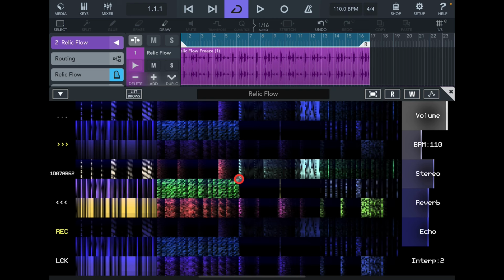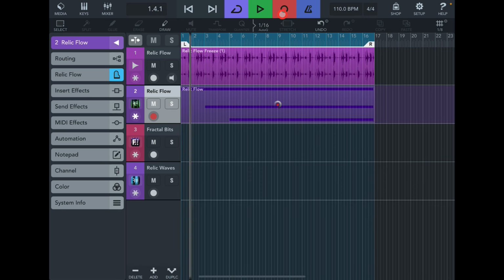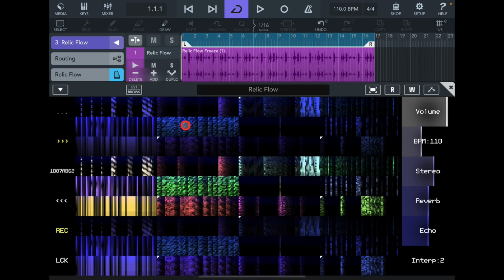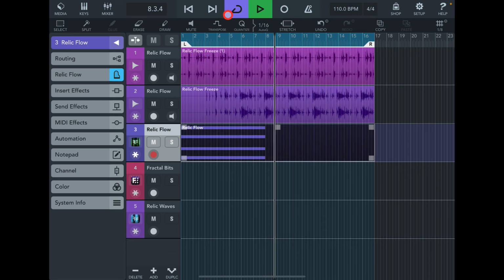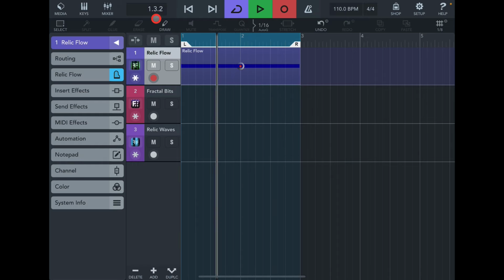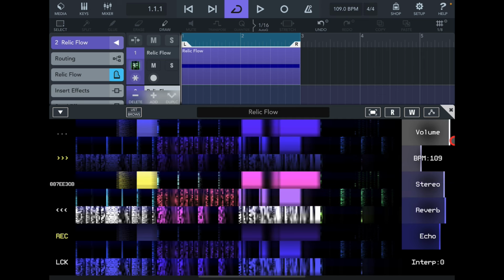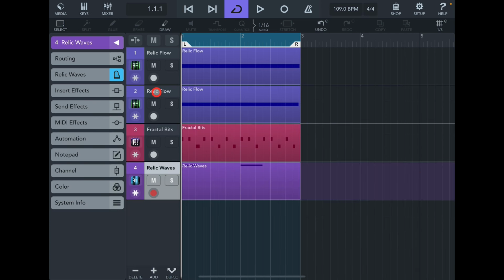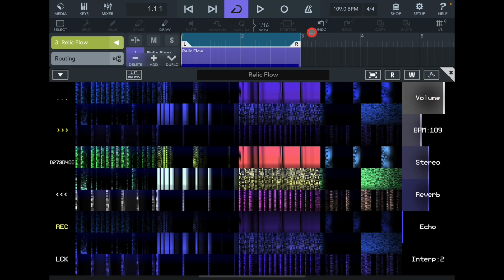Relic Flow - 4 Billion Unique Lo-Fi Rhythms - Tutorial & Demo for the iPad Using Cubasis 3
You can get Relic Flow here at the App Store